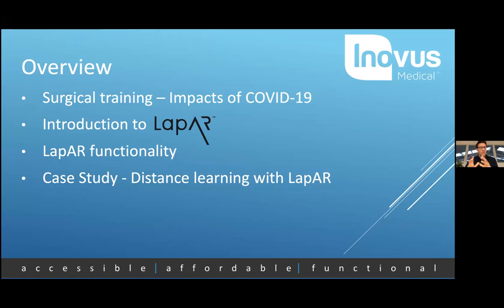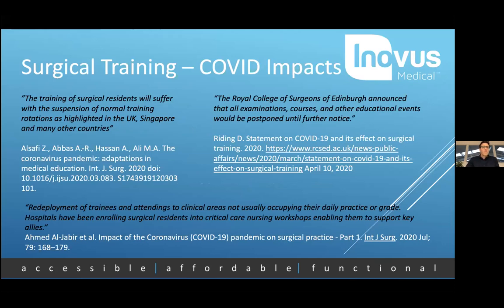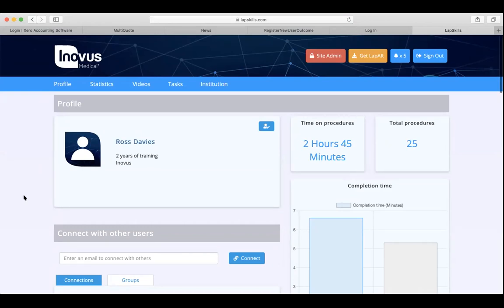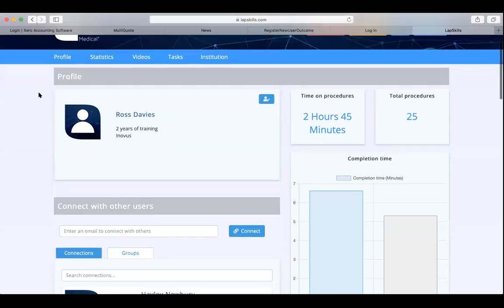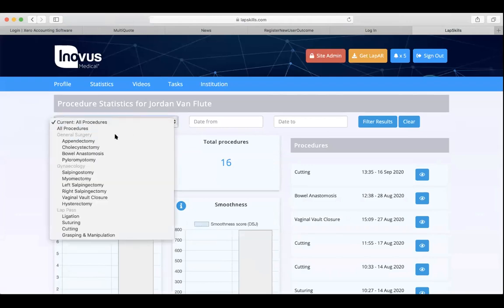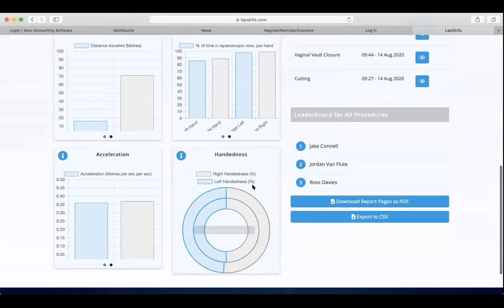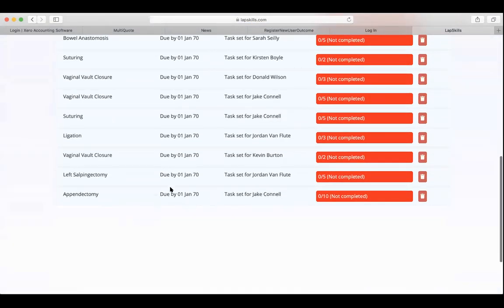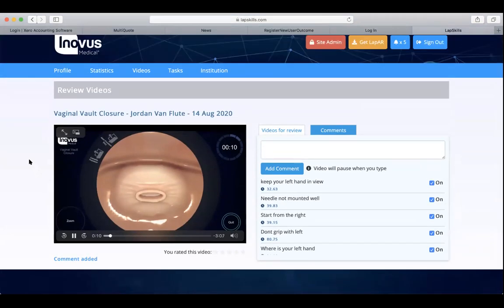Connected Surgical Training with LapAR - The perfect tool for a post COVID era of surgical education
The LapAR is an NHS backed innovation in surgical education. The product fuses the affordability and accessibility of a traditional laparoscopic box trainer with the realism and functionality of high fidelity (Virtual Reality) simulators. The product uses a unique approach to augmented reality to provide real feel haptic feedback by operating on medical models. The system has a take-home and institutional version. These are combined with a web application that allows training surgeons to connect with their trainers from anywhere in the world, enabling high fidelity surgical training to continue in the face of physical, geographical and financial barriers across the globe.

The learning lab will be split into three core elements:

1. Introduction to the LapAR platform and overview of the package options and functionality
2. Overview of the software functionality with particular focus on the connected training element and its ability to offer distance learning
3. Educational section - A case study on delivery of a successful distance learning programme for surgical training during COVID19
    Register Today!
Speakers: Dr Elliot Street BSc. (Hons), MBChB Co-founder and CEO, Inovus Medical Clinical Entrepreneur, NHS England